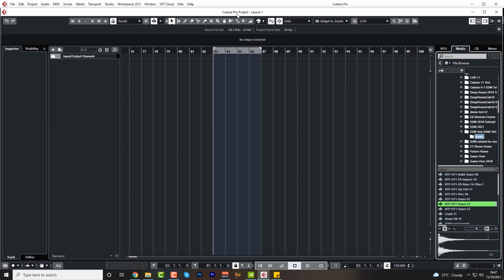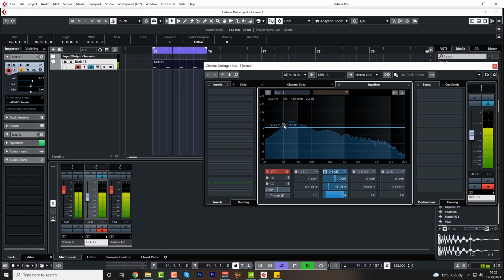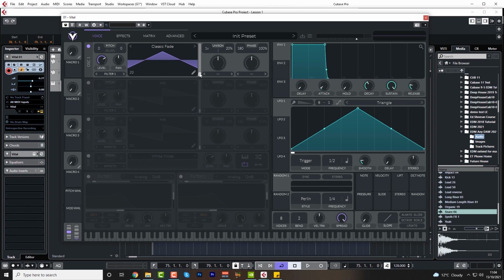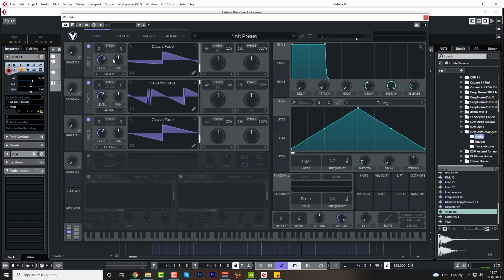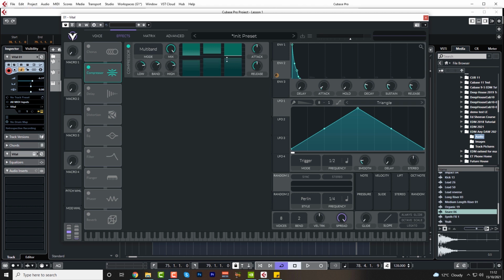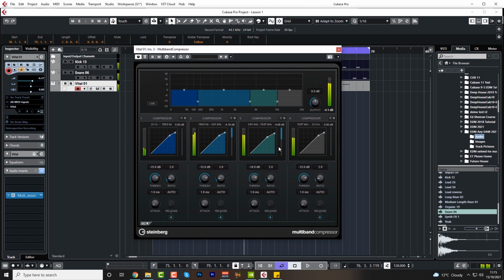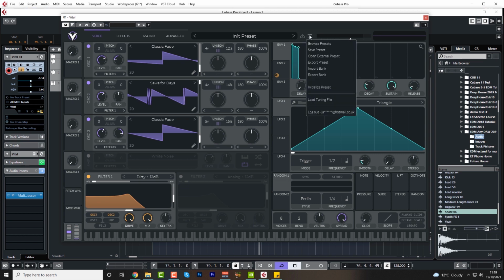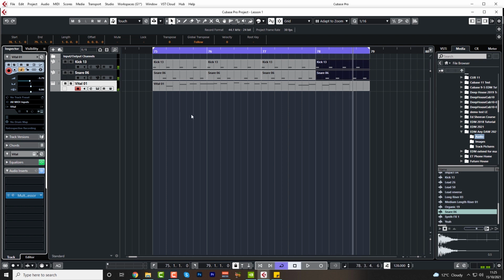Making A FAT Festival EDM Lead Sound 🙀 (Lesson 1 of 4)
EDM
EDM tutorial
how to make edm